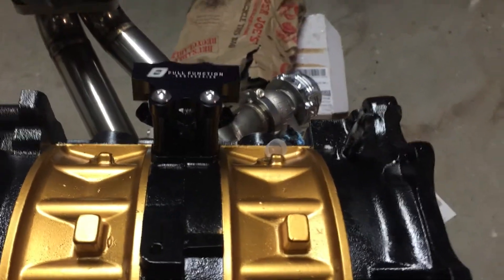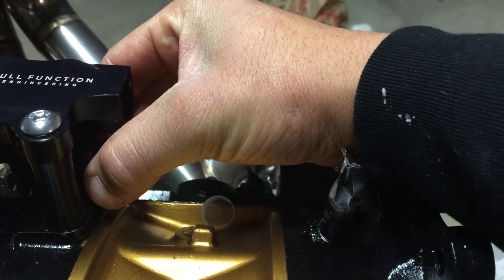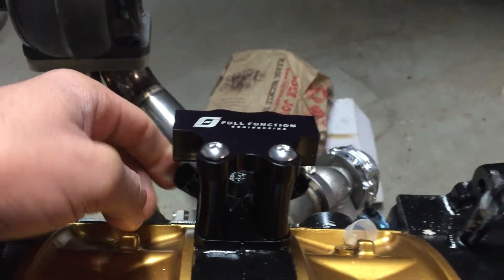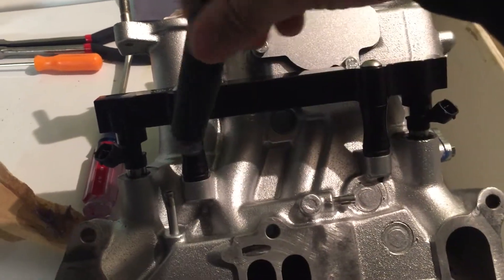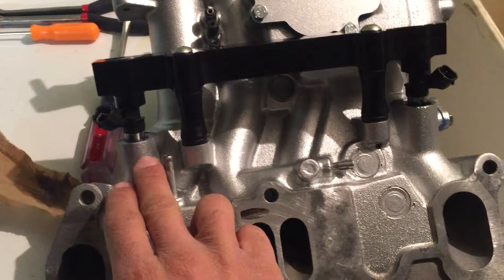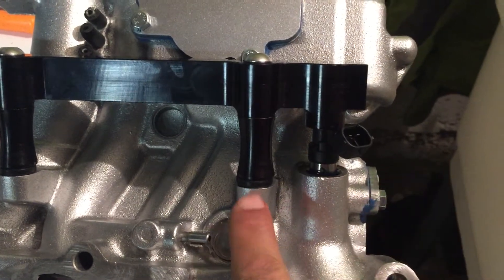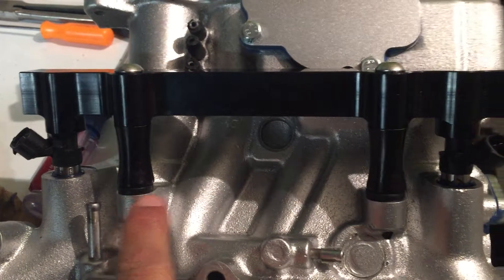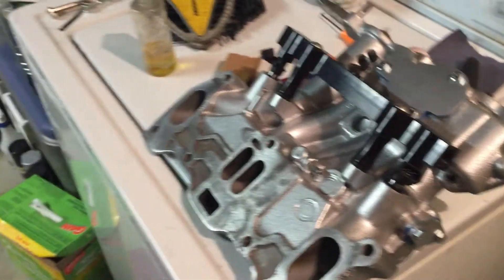13b secondary full function rails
Installing the secondary full function rails with 2000cc injector dynamics